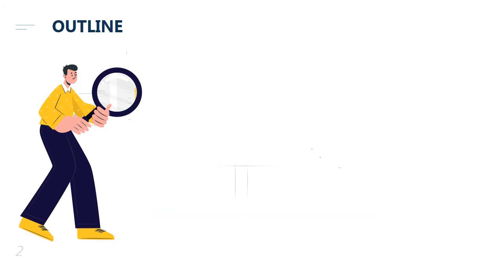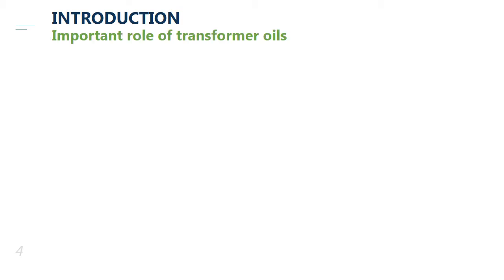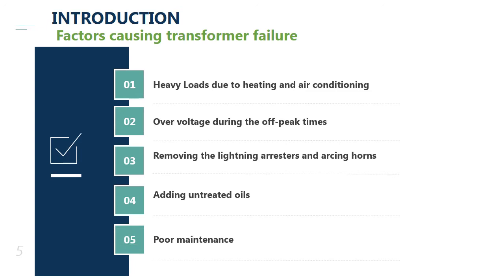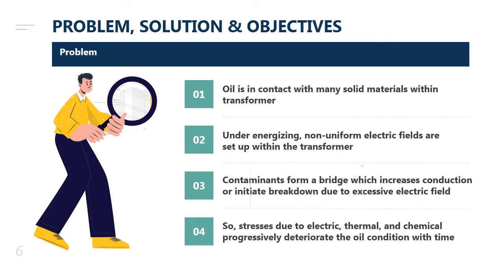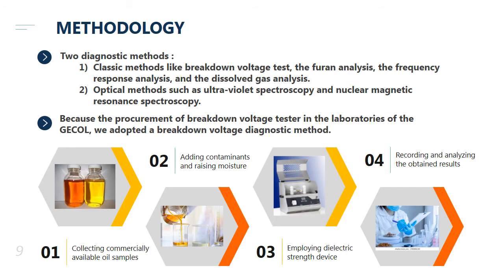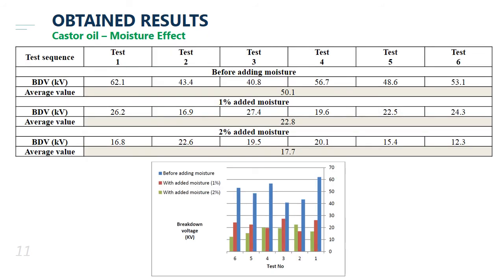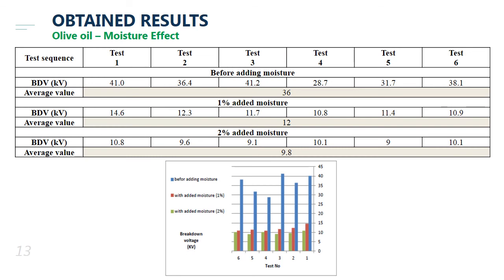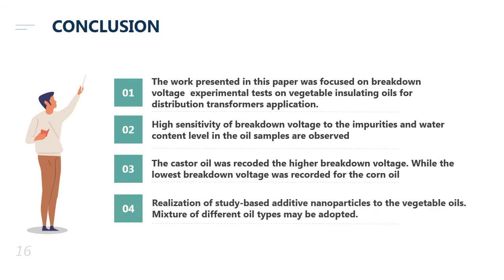Green Oils as Alternative to the Mineral oils for Transformer Insulating Purpose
The aim of this paper is to present experimental tests on castor, olive, and corn oils-based breakdown voltage tests. Employing oil breakdown voltage testing device and taking into account the moisture content and the adding of contaminants to the oil samples, the experimental tests have been done.